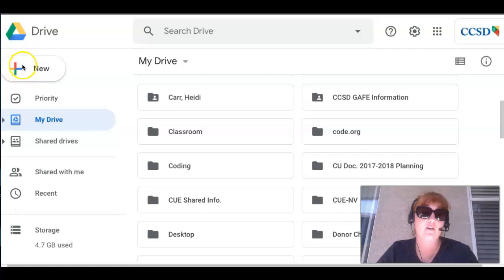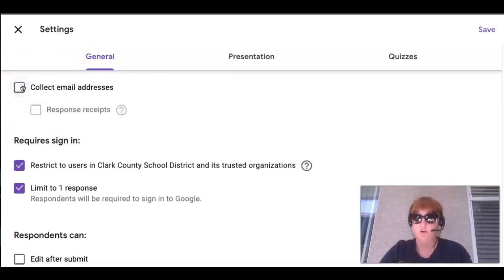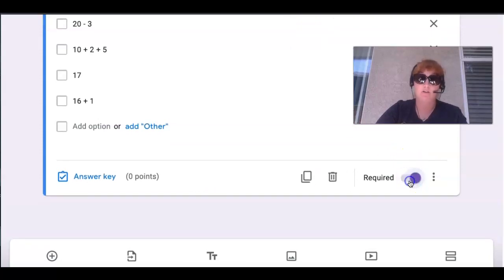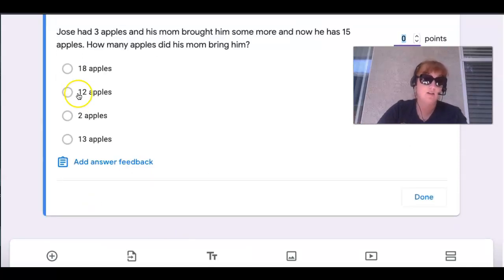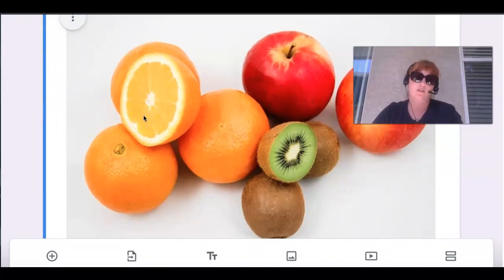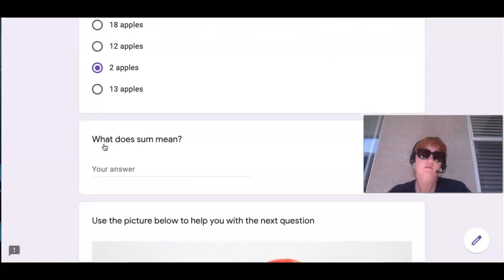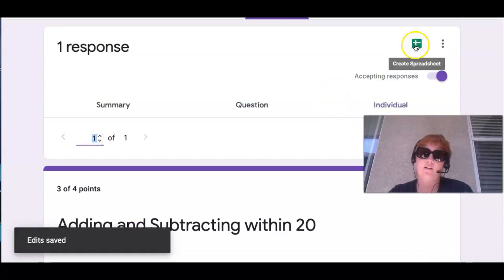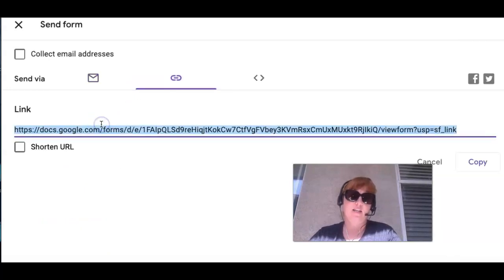Google Forms as Quizzes